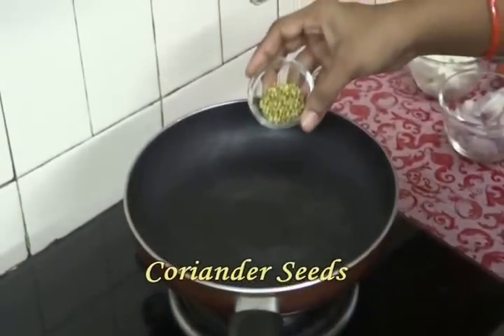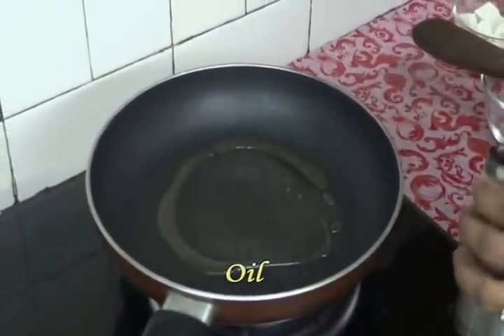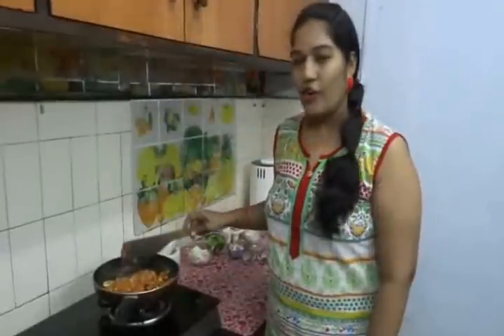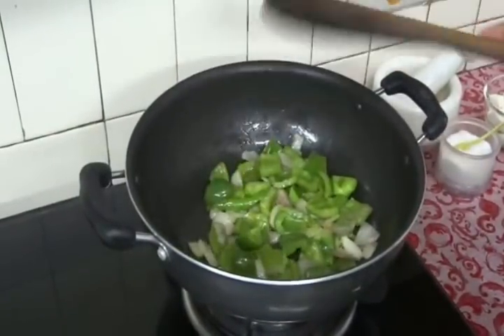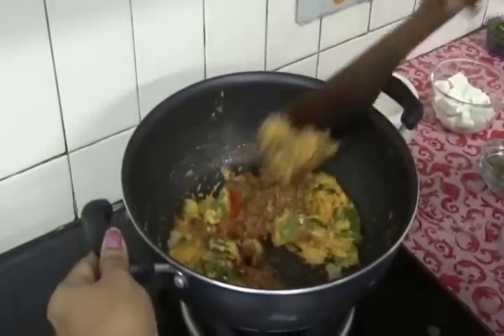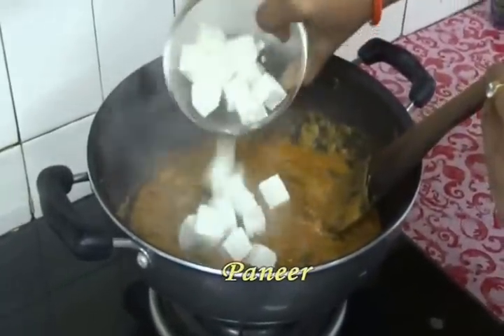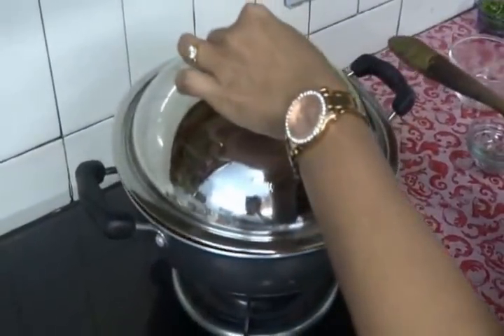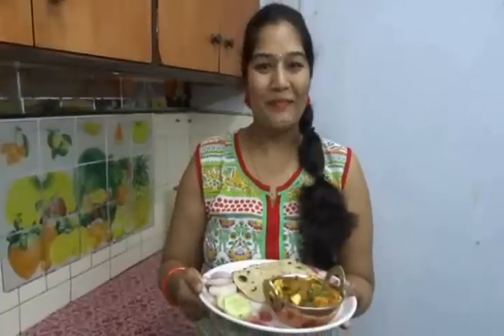Kadai Paneer || Restaurant Style Kadai Paneer Recipe || Cottage Cheese Capsicum Curry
Kadai Paneer curry is a most popular Indian main course recipe that goes excellent with all kind of indian flat breads like roti , chapathi , naan, pulka etc.

Try it in your home and let me know how it tastes in the comment section below...

-- Priya's Kitchen